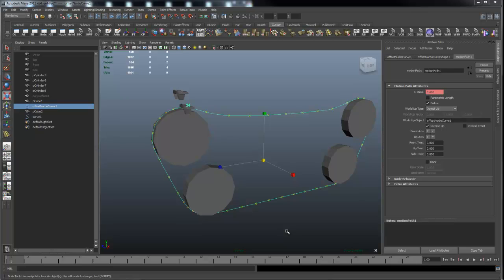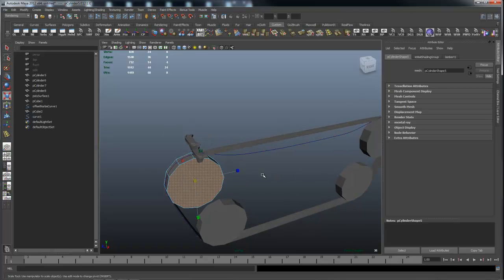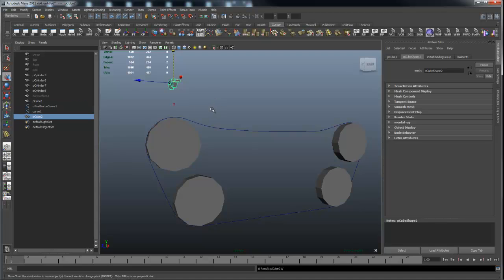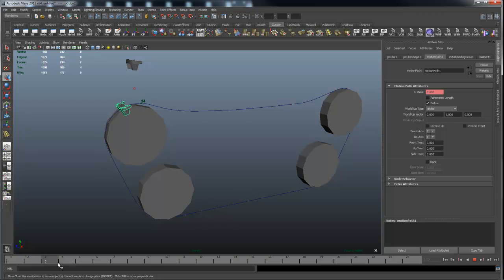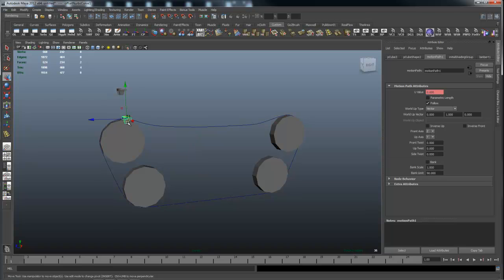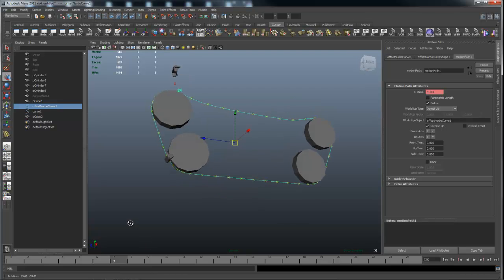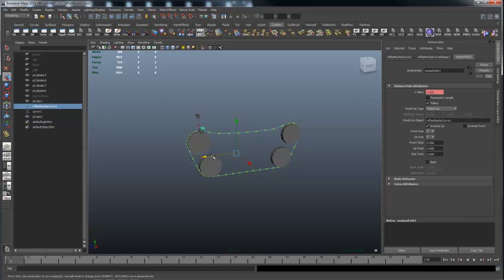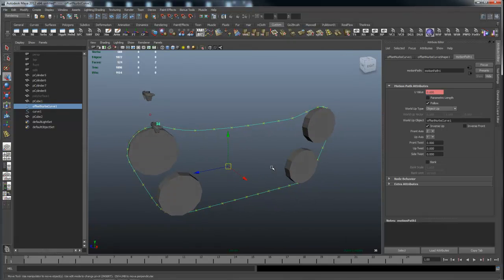howto create a track following a motion path without flipping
Finally a solution to the annoying objects flipping as they move around a motion path!!!  It's incredibly simple and just amazes me that as many times as I have searched for an answer to this problem no one has been willing to share the proper solution.  Well here it is my friends!